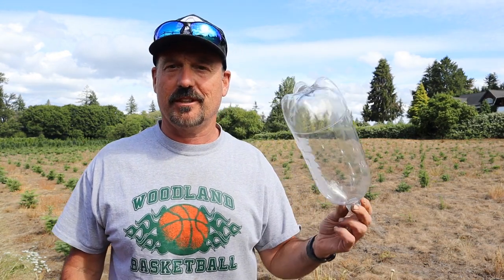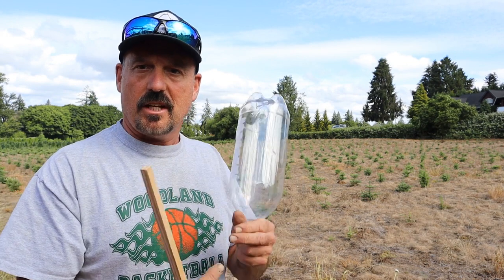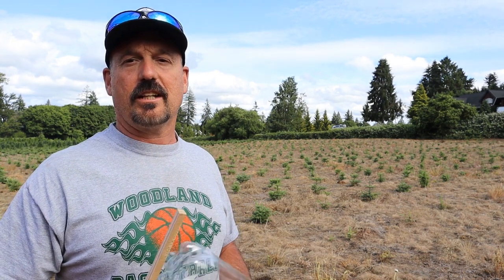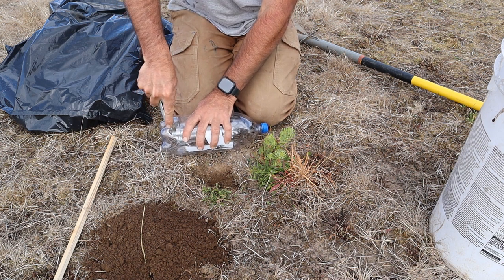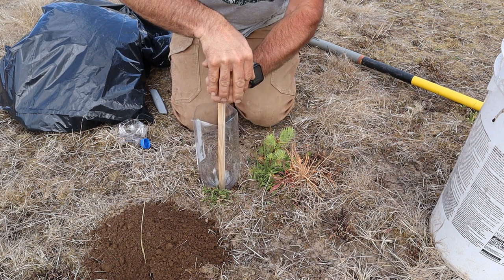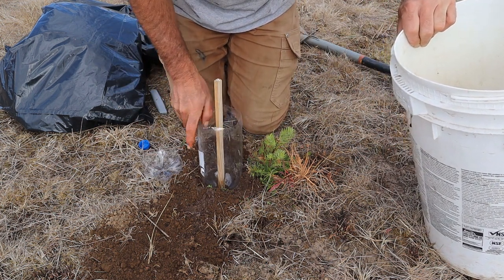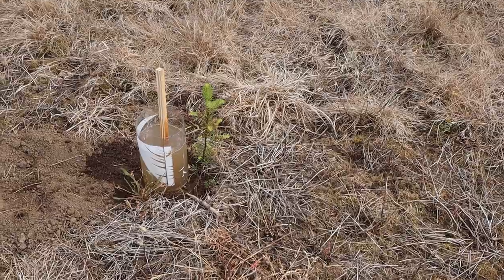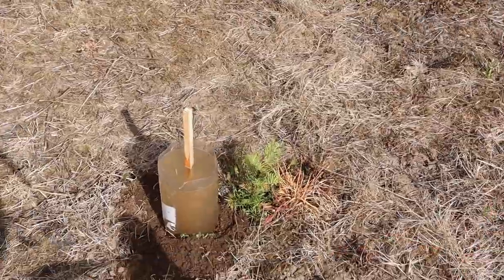What affect on Christmas trees will 2 liters of water a week make?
At East Fork Christmas Tree Farm we are always trying to learn more about our trees and how to help them.   We do not have the ability to irrigate.   Most trees go dormant in July as the ground dries out.  Can we extend the growing season and reduce 1st year mortality by letting 2 liters of water drip in by the trees each week?   These bottles were placed by the noble firs.   We may expand to try this with the grands and nordmanns as well in the future.  @FlanaganHomestead